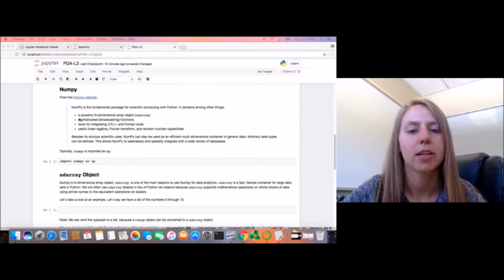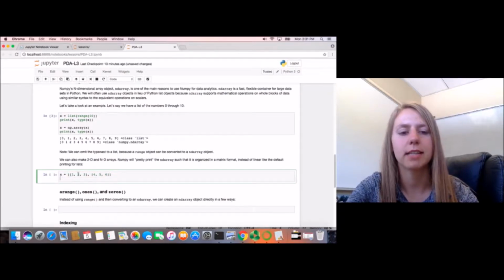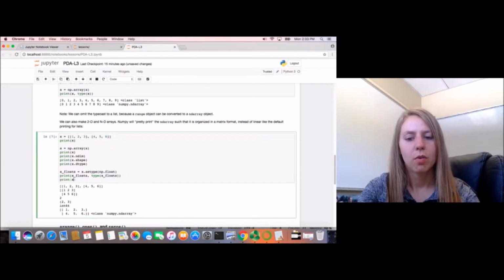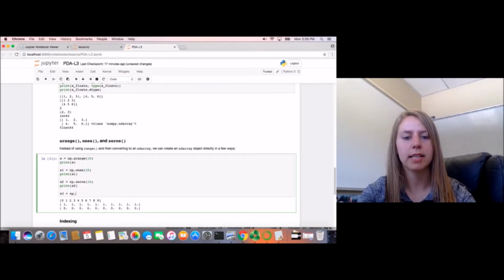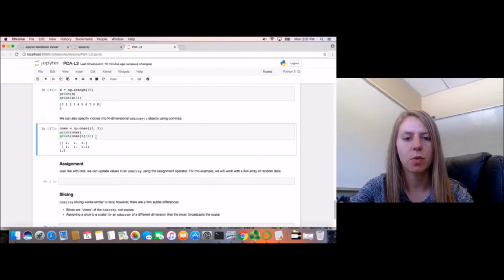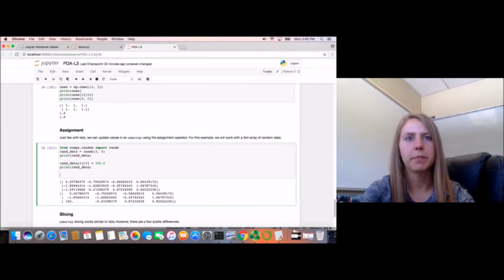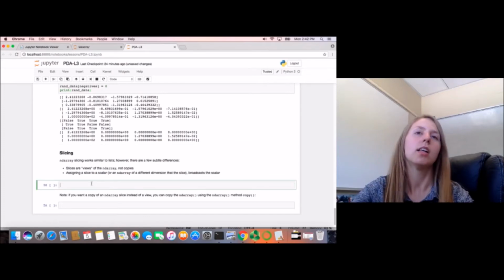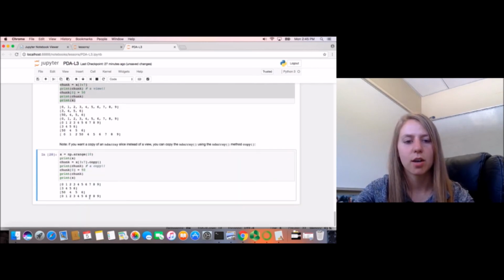Python for Data Analytics: Part 3